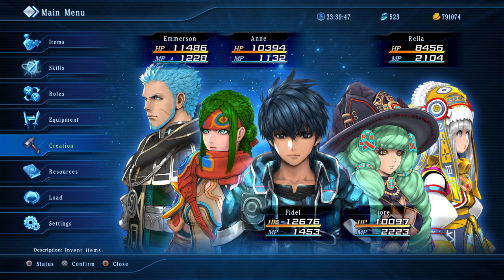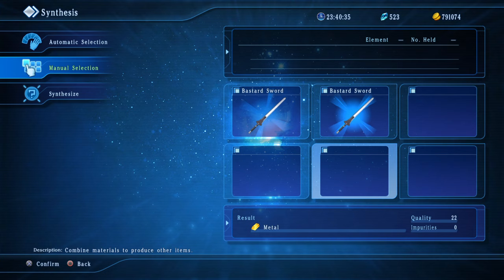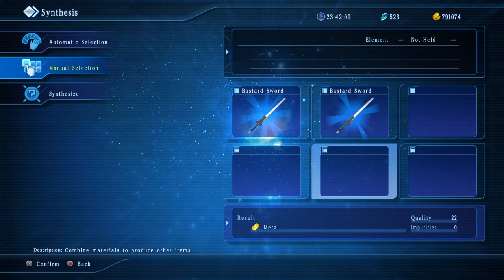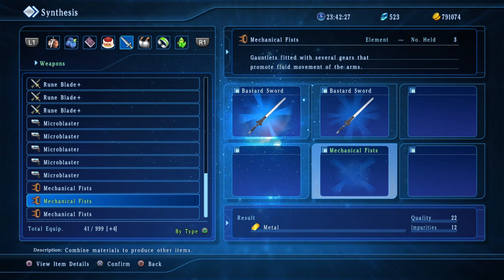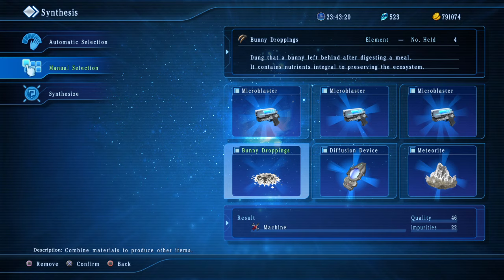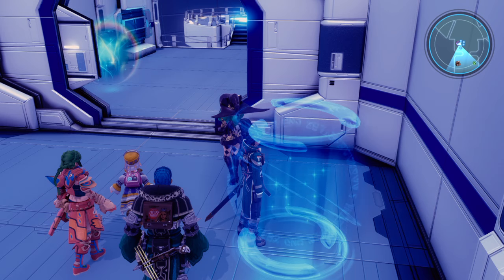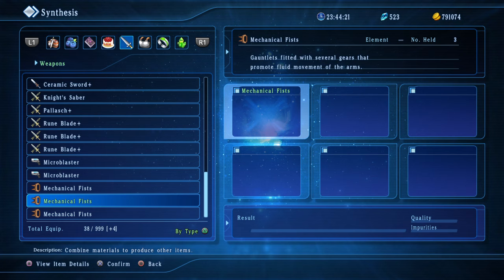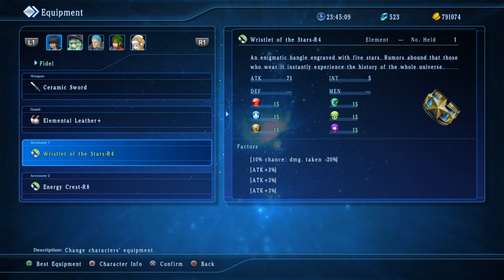STAR OCEAN 5 Early Laser Weapon VIA Synthesis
I'd be happy to make a video explaining concepts or tutorials about certain aspects of this game.

UPDATE: I recommend using an impurity of 44 or higher with a metal result to get a meteorite. You'll have better results. If you want to know why and understand more about Synthesis, i recommend you watch How Synthesis Works video.